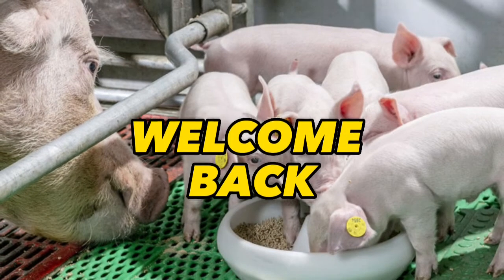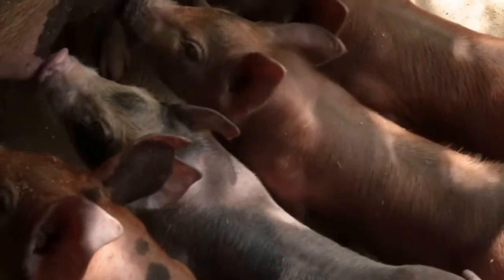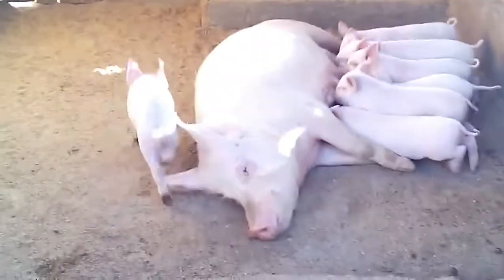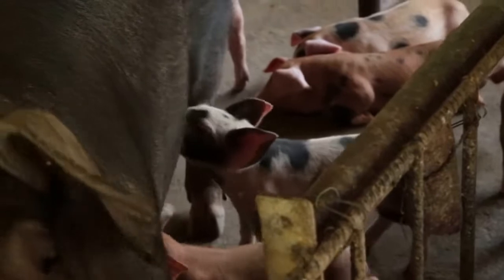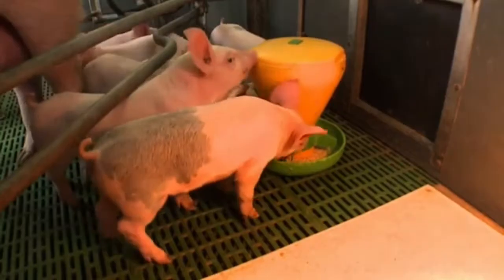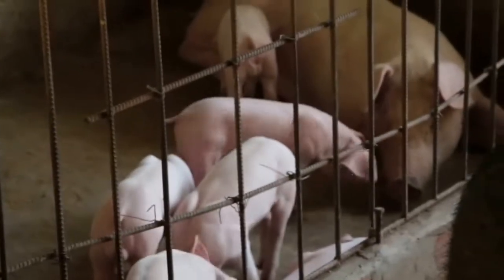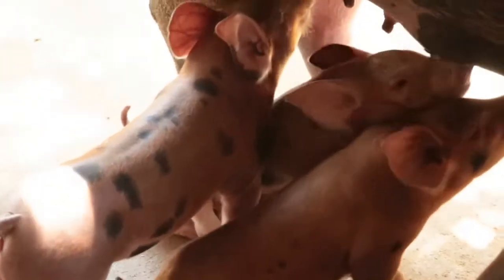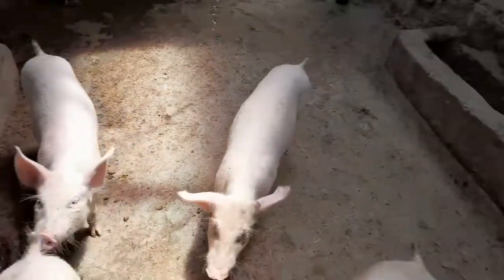How PIGLETS Grow faster in a Month.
Piglet Nutrition